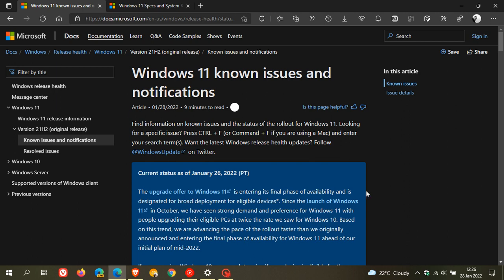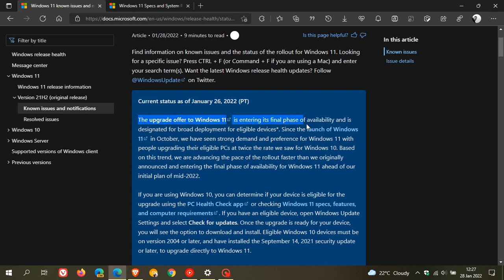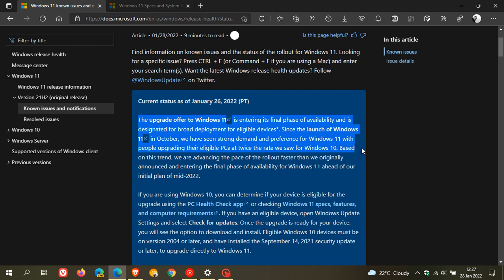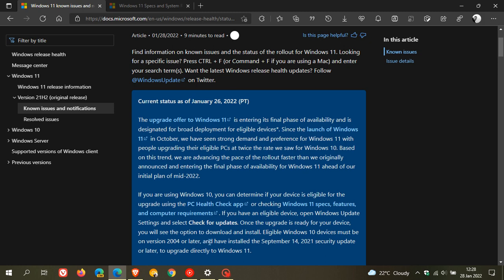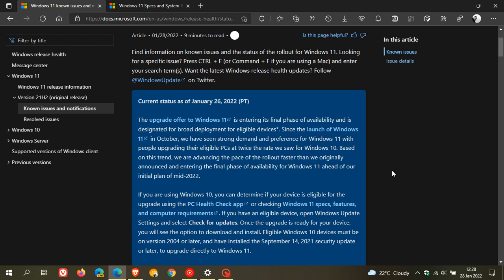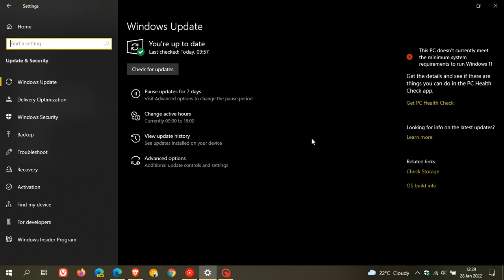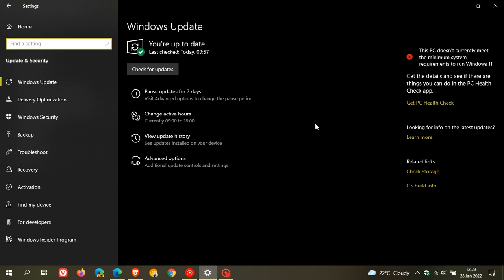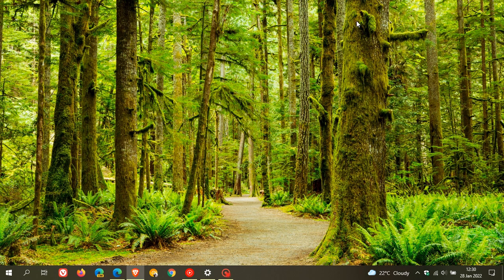Microsoft is now making Windows 11 available to all eligible PCs ahead of the original schedule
Microsoft says that users of a compatible Windows 10 PC can now check for the Windows 11 update. Your PC needs to be on Windows 10 version 2004 or later and meet all the system requirements